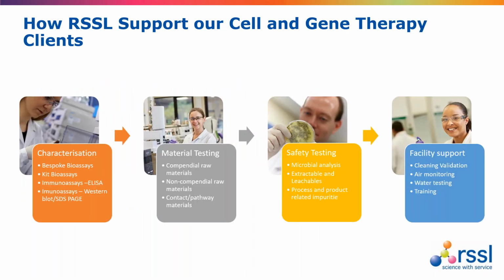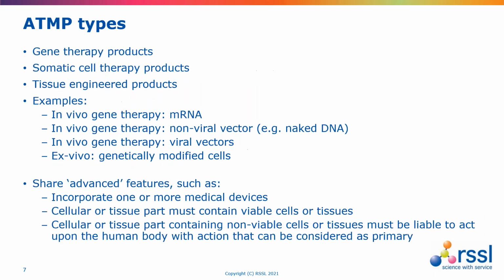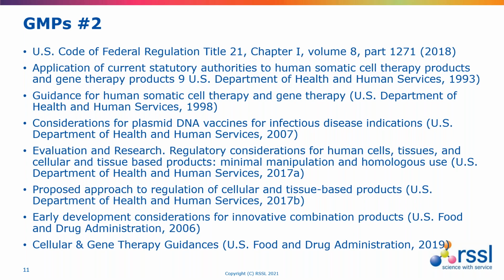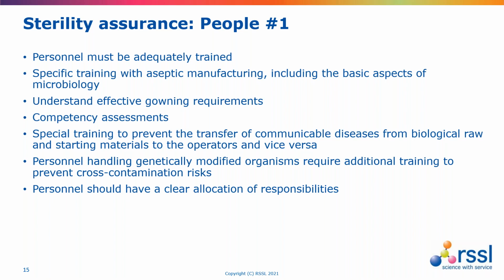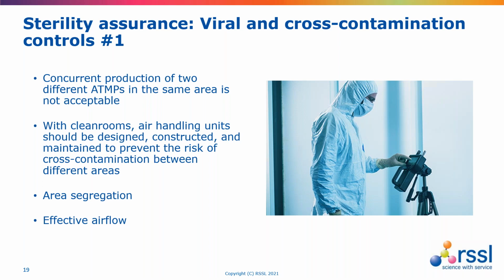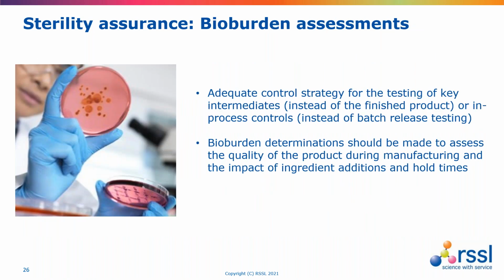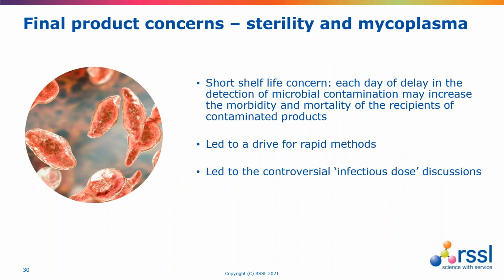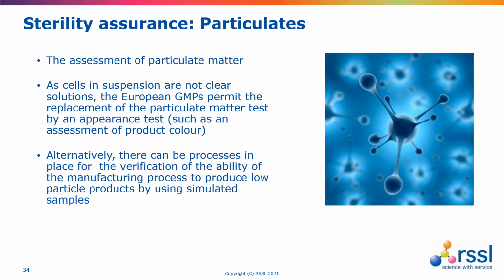Sterility Assurance in Cell Therapy Products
Cellular therapy products represent a new wave in pharmaceuticals and include cellular immunotherapies, cancer vaccines and other types of both autologous and allogeneic cells for certain therapeutic indication. While the products are novel, sterility assurance concerns remain fundamental.

In this webinar, Dr Tim Sandle considers sterility assurance principles, rapid microbiological methods, environmental monitoring and much more.